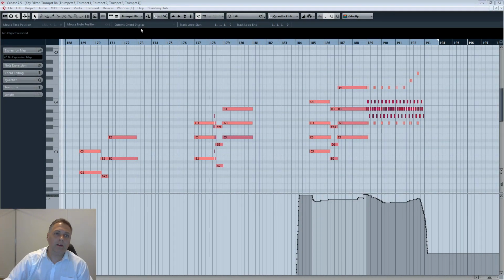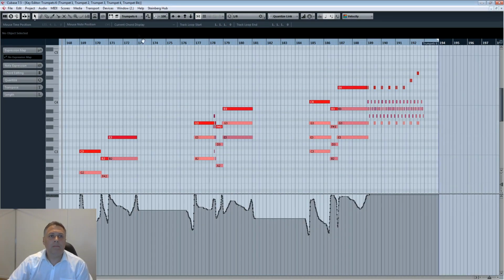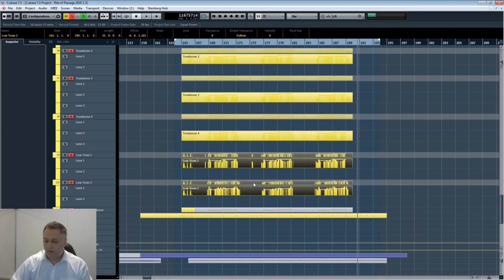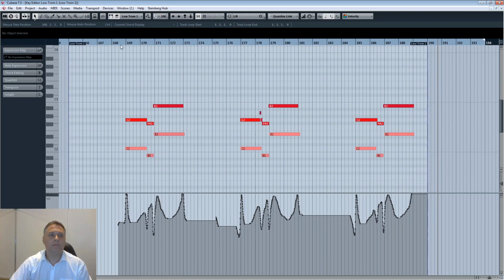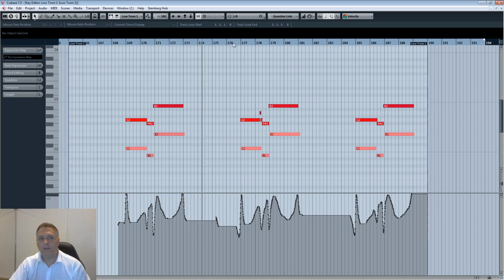Miklos Power Seraphonica Walkthrough (Orchestral Brass)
Composer Miklos Power shows us how he achieved a great orchestral brass sound for his electronic symphony "Seraphonica" - great to see how much attention to detail went into this project!